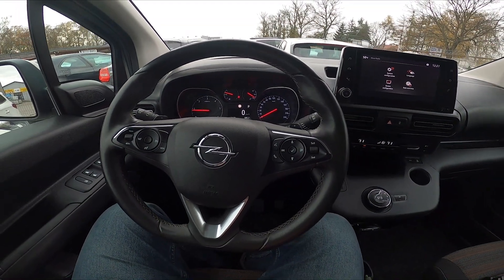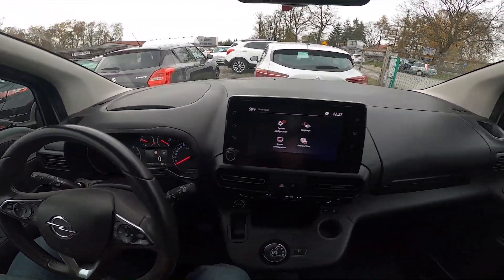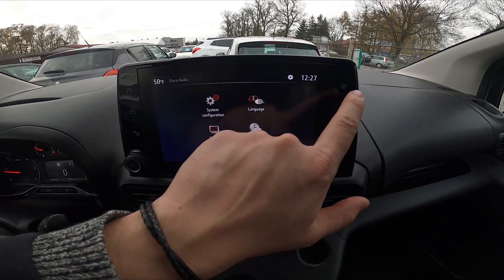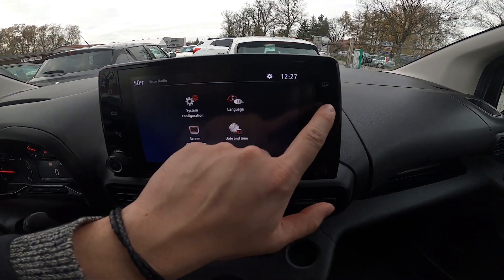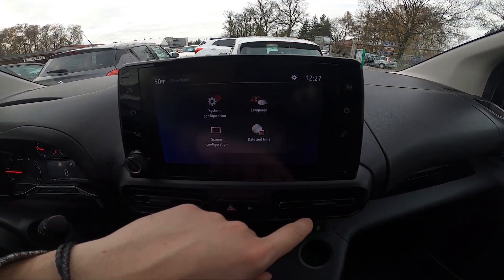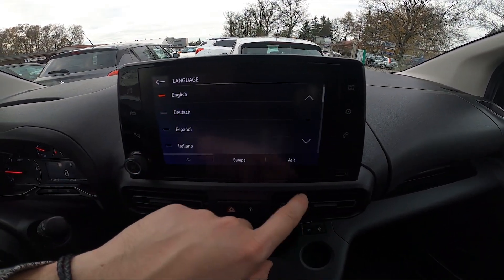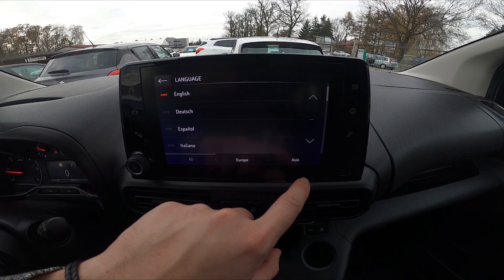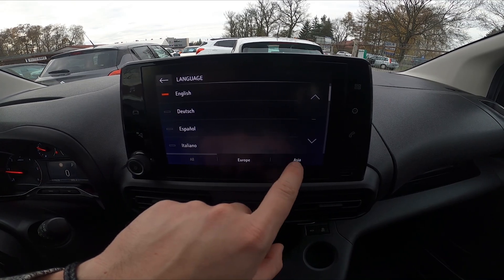How to Change System Language in Opel Combo E ( 2018 – now )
Find out more info about Opel Combo E ( 2018 – now ) :
Would You like to learn how to Change Onboard Computer Language in Opel Combo E? Usually, the language in the car is set to the one in which it was produced, but what if You bring it from another country and You'll have to change the Language of the Onboard Computer? We've provided a quick tutorial from which You'll learn how to Change Onboard Computer Language in Opel Combo E for You above!

How to Change System Language? How to Change Onboard Computer Language?

Years of Production:

2018 – now

Series:

Kombivan Long (2018 - now)
Kombivan (2018 - now)
Cargo XL (2018 - now)
Cargo (2018 - now)
e-Combo XL (2021 - now)
e-Combo Standard (2021 - now)
e-Life XL (2021 - now)
e-Life Standard (2021 - now)